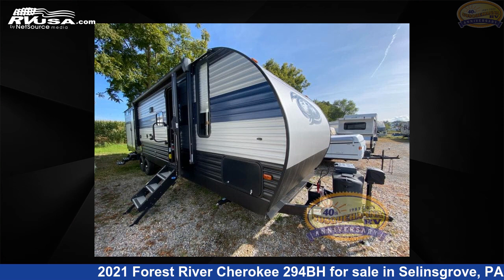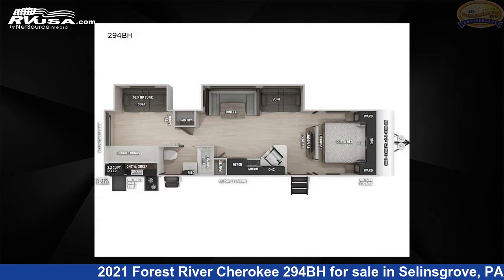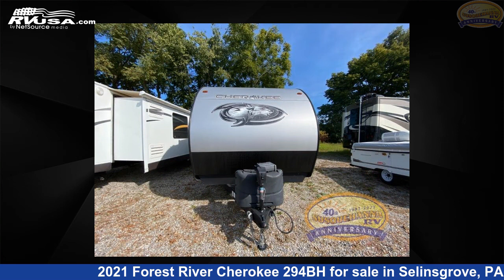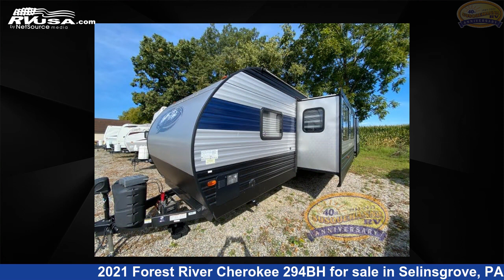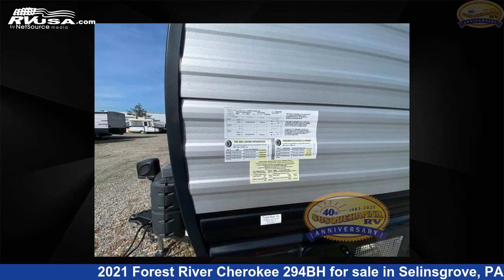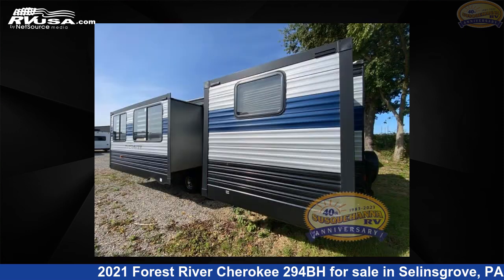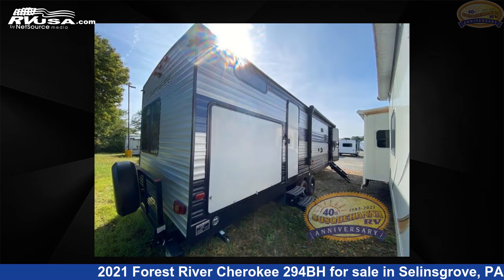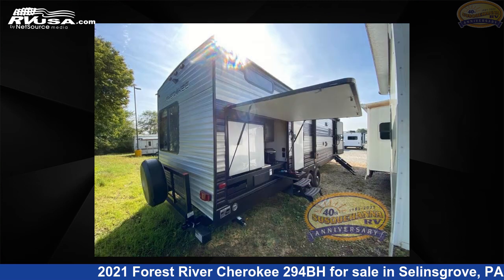Marvelous 2021 Forest River Cherokee Travel Trailer RV For Sale in Selinsgrove, PA | RVUSA.com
This 2021 Forest River Cherokee 294BH is a Travel Trailer RV. It is located in Selinsgrove, PA 17870 and is offered for sale by Susquehanna RV. This Used Forest River Is 36' 0" in length and features 2 slideouts, a GREY interior, sleeps 10, Slideout, and 44 gal fresh water capacity. The floorplan layout of this Travel Trailer features Bunkhouse, Front Bedroom, Outdoor Kitchen, Two Entry/Exit Doors, U-Shaped Dinette.

Susquehanna RV is a dealer for brands like: Chinook, Coachmen, Dutchmen, Forest River, Prime Time, Riverside, Shasta, Sunset Park RV and offers the following rv services: Parts/Accessories, Service. They stock rv types such as: Class C, Fifth Wheel, Popup, Toy Hauler, Travel Trailer. For more information and pricing on this unit, To see all units available for sale by Susquehanna RV,